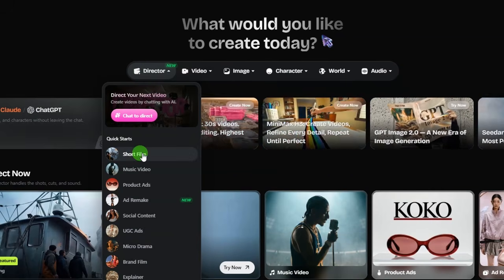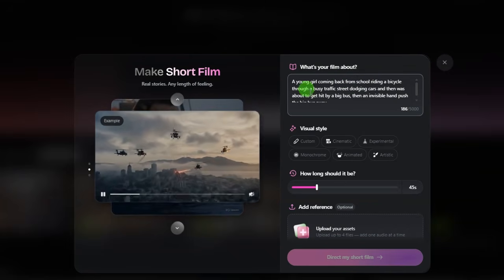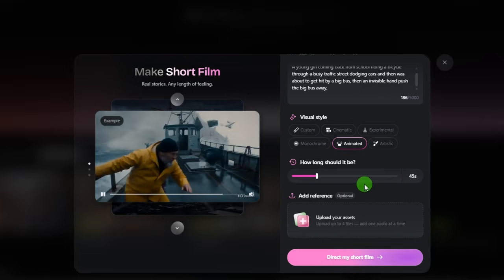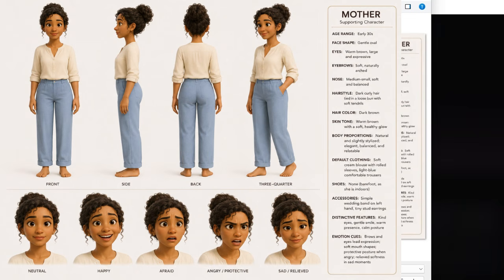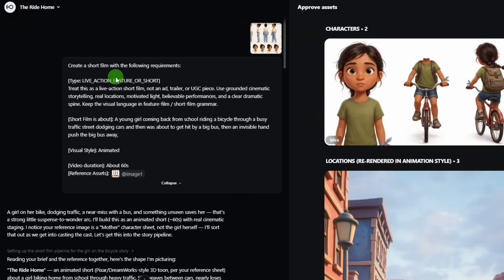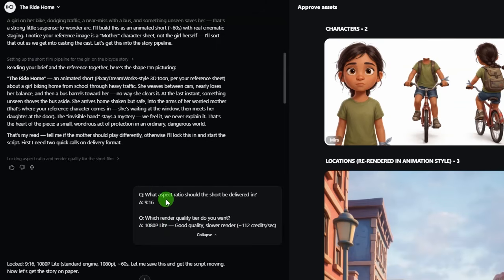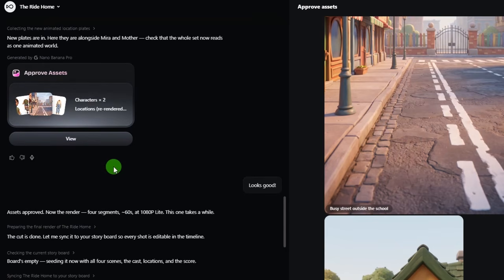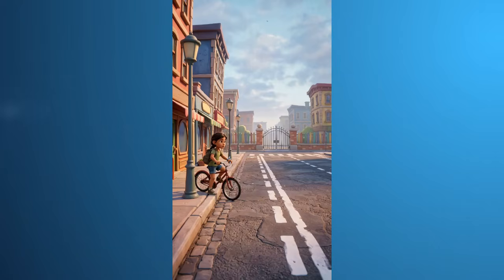How I Created an entire AI Animated Movie With One Prompt + Consistent Character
Learn how I created an entire AI animated movie from just one prompt while keeping the character consistent across every scene.

In this tutorial, I’ll show you the complete workflow using OpenArt Agent, from prompt to finished animation.

Perfect for AI filmmakers, storytellers, and faceless content creators.